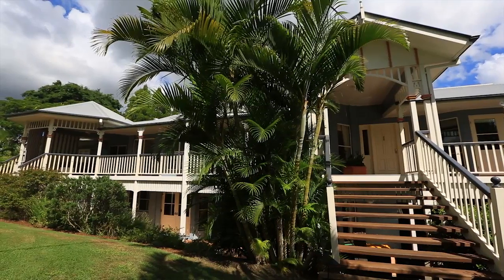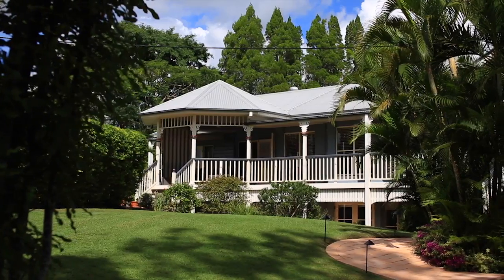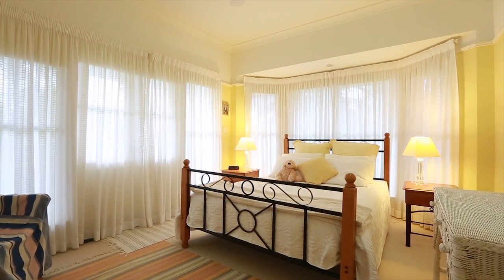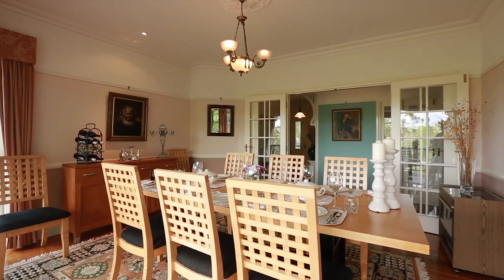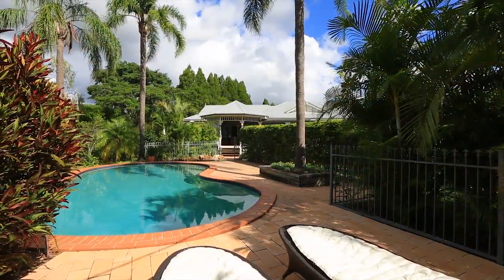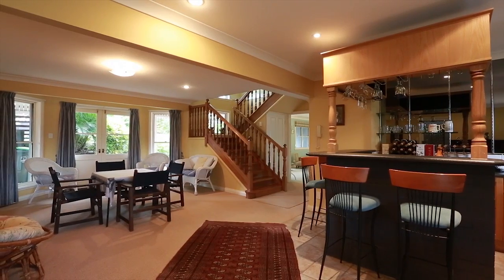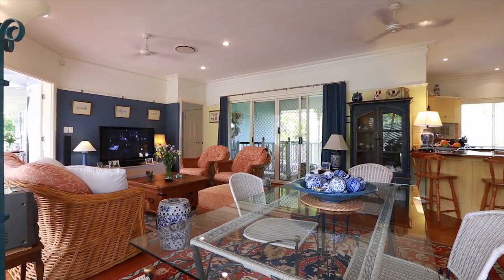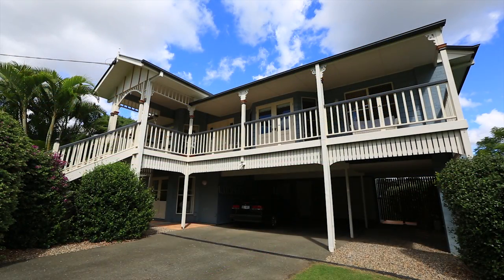25 Westridge Street - Brookfield (4069) Queensland by Treston Bamber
Property Video shoot of 25 Westridge Street - Brookfield (4069) Queensland by PlatinumHD for